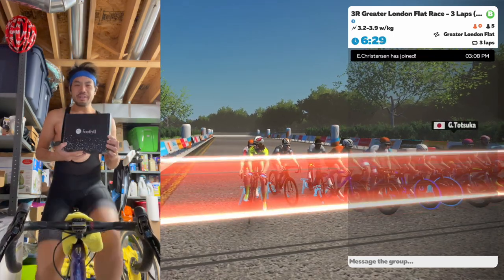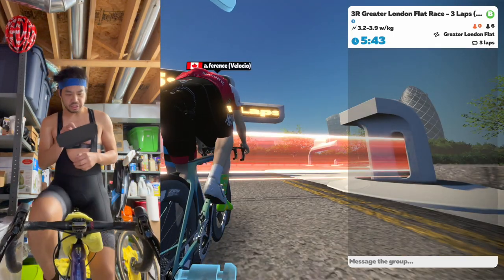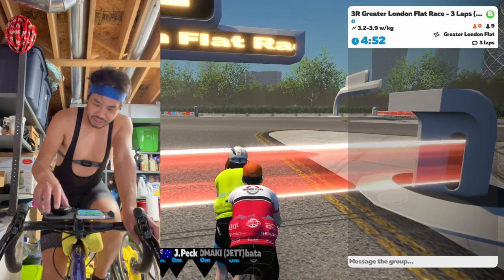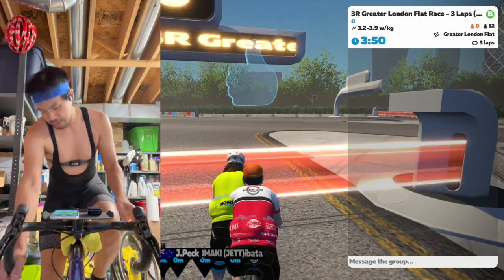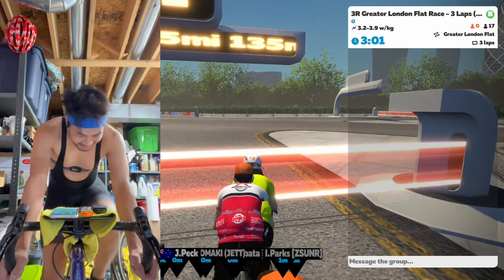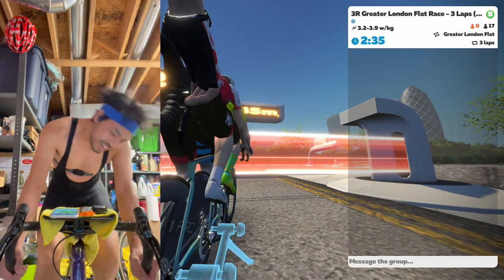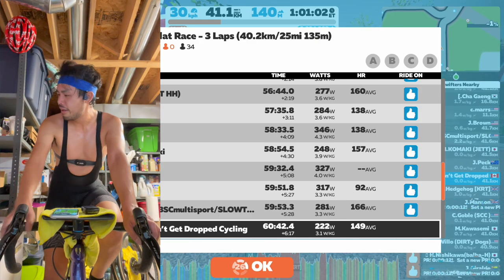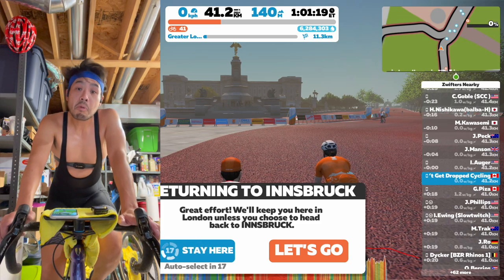UNBOXING Foothill Trainer Tray! The Zwift Accessory You Didn't Know You Needed!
UNBOXING the Foothill Trainer Tray. This popped up on my IG feed and it got me... got me good!

Trainer - Wahoo Kickr Core
Heart Rate Monitor - Polar H10